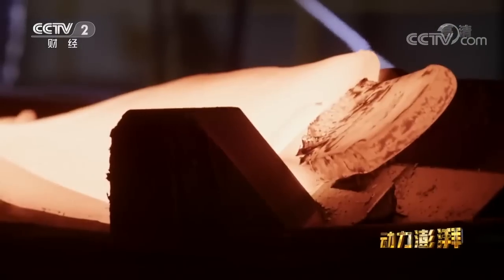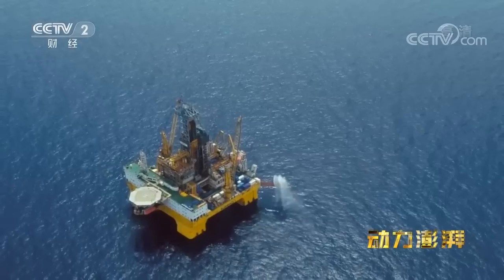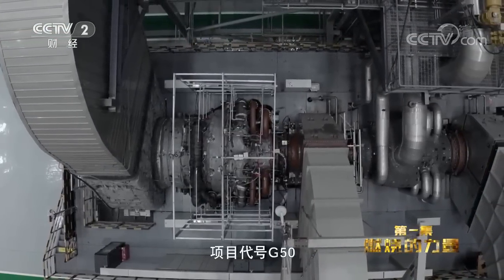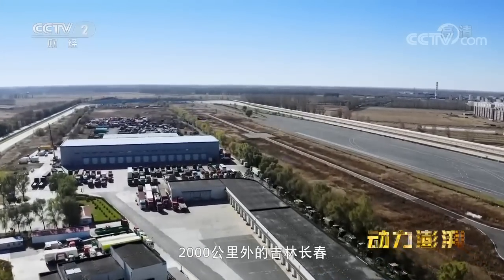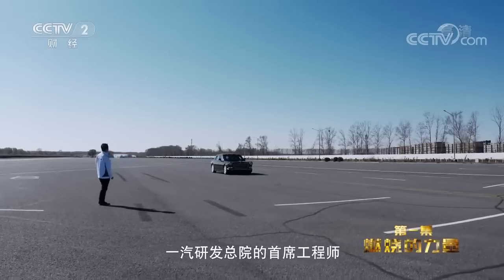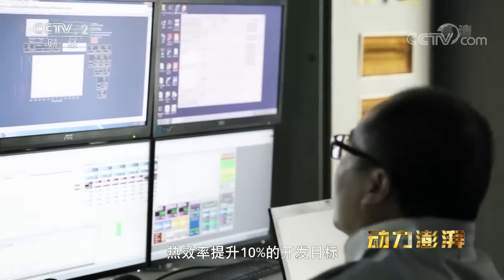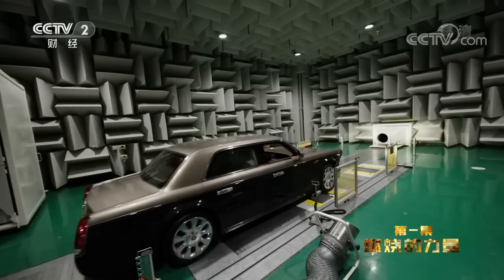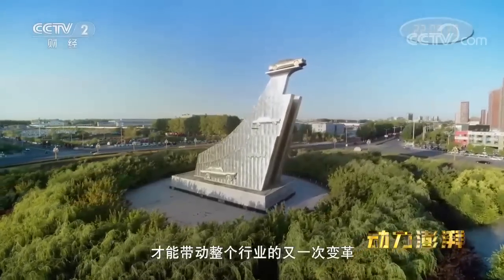【ENG】《动力澎湃》EP1 世界最大船用内燃发动机 500吨级液氧煤油火箭发动机...... 澎湃跳动中国的超级心脏来袭——燃烧的力量【CCTV纪录】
本期内容：作为世界上最大的能源生产国和消费国，在大力发展新能源的同时，中国也在持续推动煤炭的高效清洁利用。在技术进步和绿色发展理念的驱动下，中国需要更加先进的能源动力装备。

■□节目简介■□
《动力澎湃》整部纪录片为观众呈现工业制造迷人的场景，见证创新一线激动人心的时刻与饱含激情的人物，立体展现高质量发展背景下中国制造的创新实践，如何为中国和世界经济注入源源不断的发展动力和创新活力。